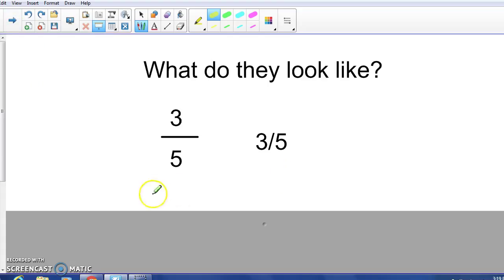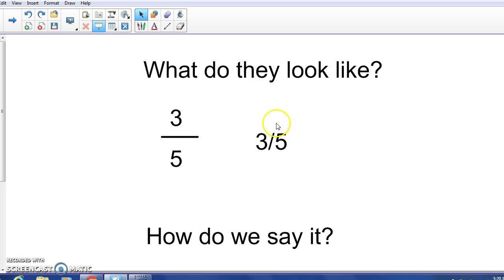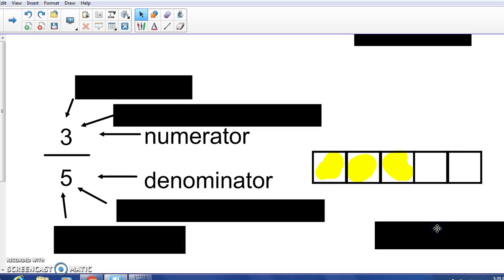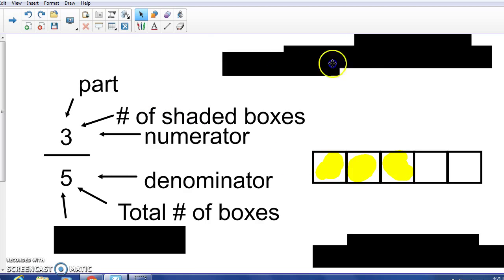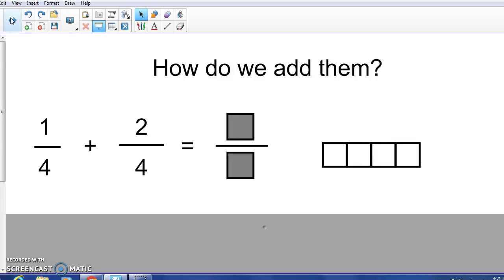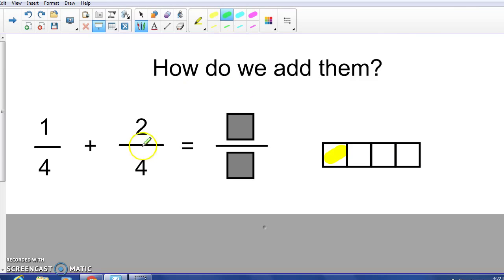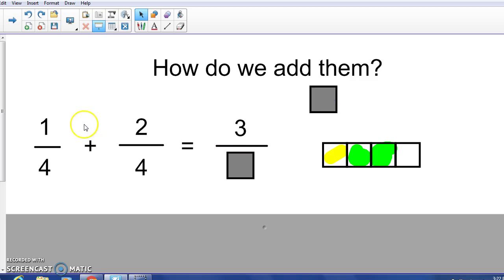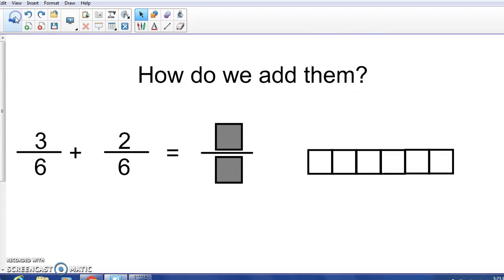How to Add Fractions